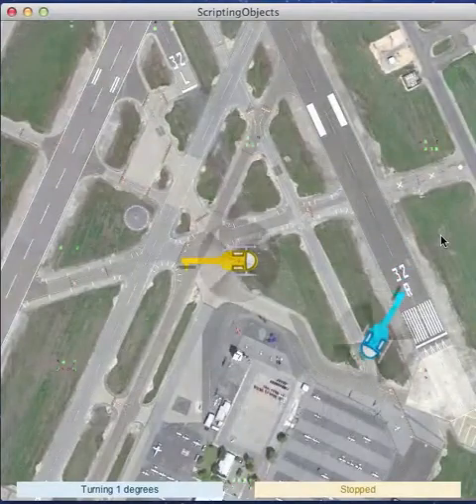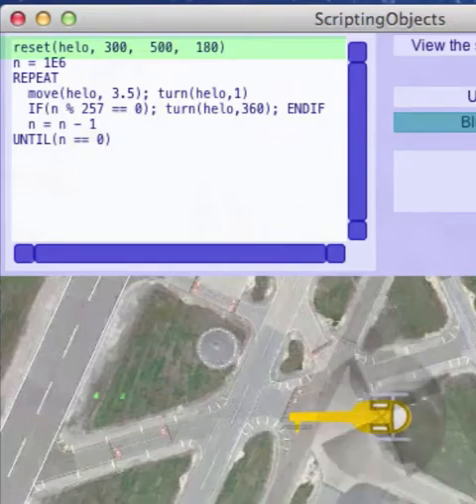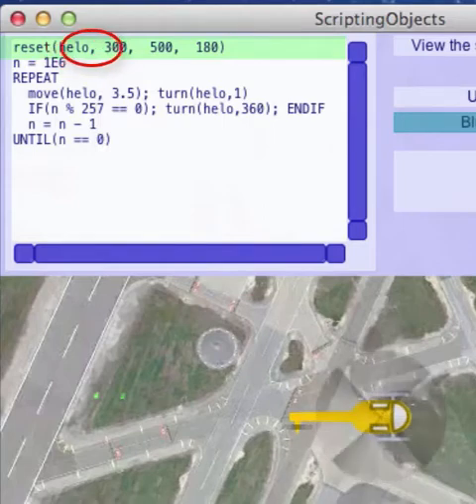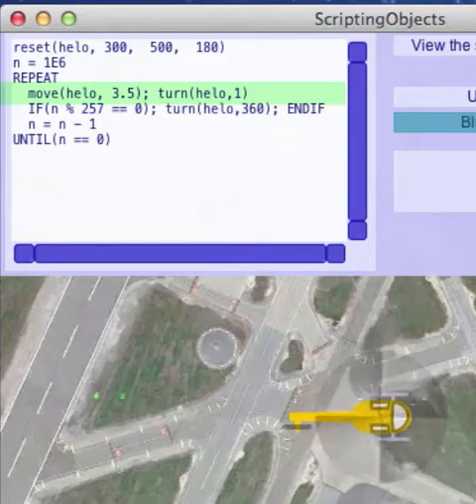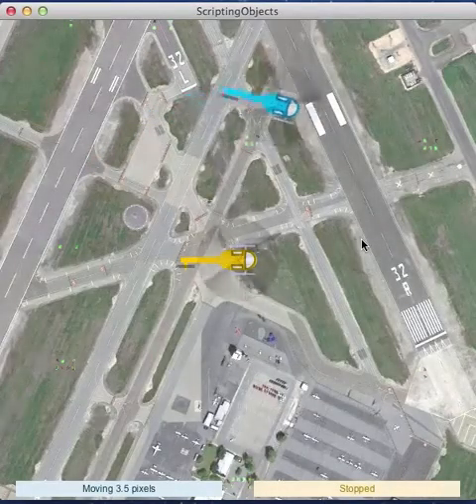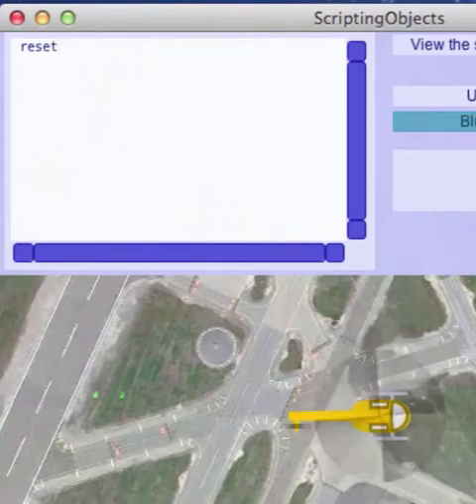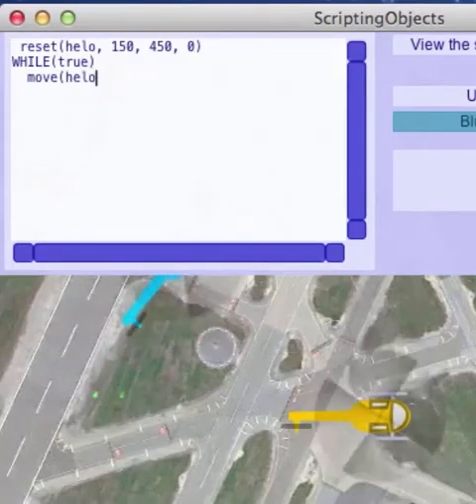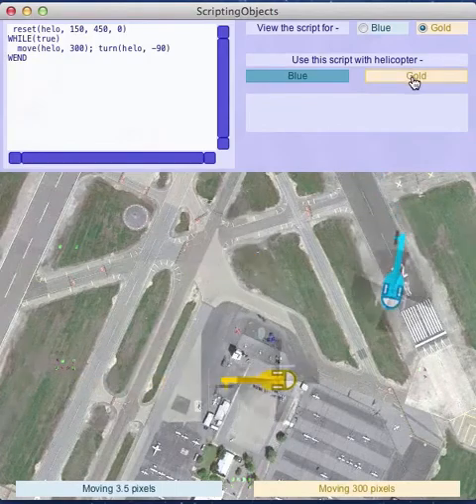qs scripting objects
Example of using QScript V2 for scripting game objects.